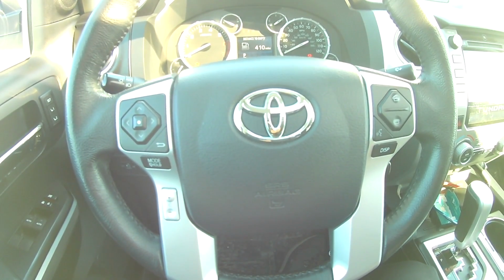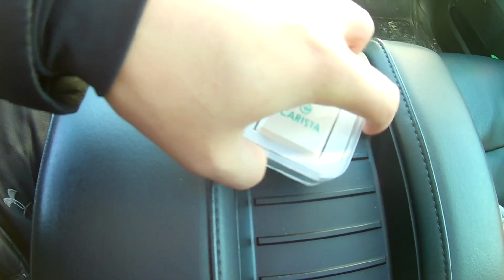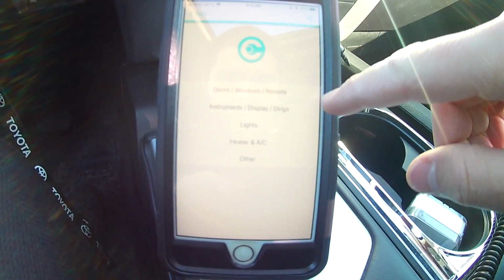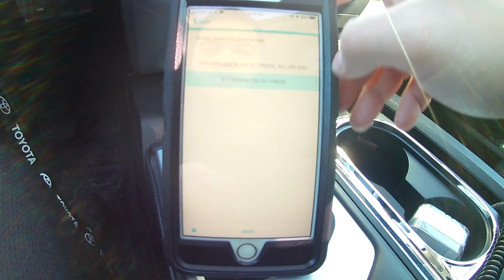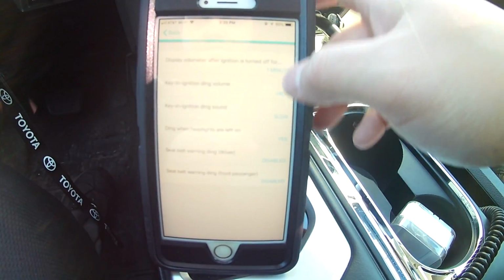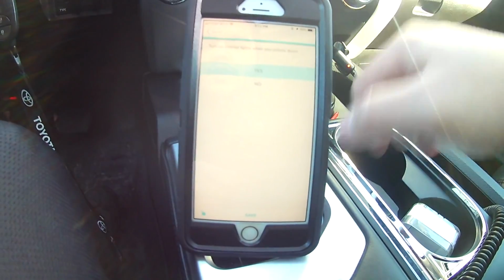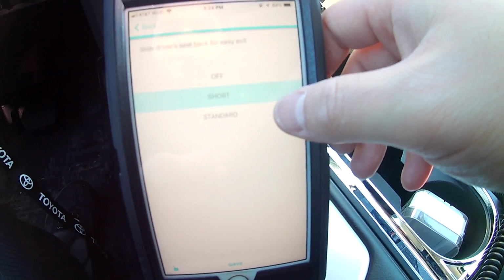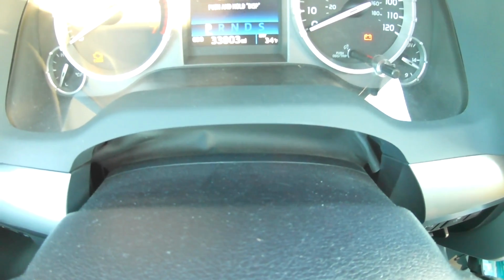Toyota Tundra Hidden Customizable Features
Video showing the customizable features on my 2016 Toyota Tundra Platinum using the OEM radio and the Carista OBD2 App

Rigid Industries SAE:

Rigid Industries Radiance 30" Green:

Deutsch to H11 harness:

Bilstein 6112:

Bilstein 5160:

Bilstein Clamp:

Truxedo Lo Pro QT:

Center Console Organizer:

TRD Shifter:

Curt Adjustable Hitch:

Dash Cam: